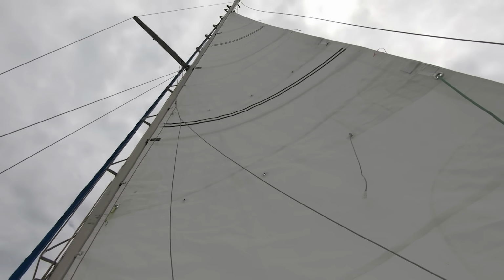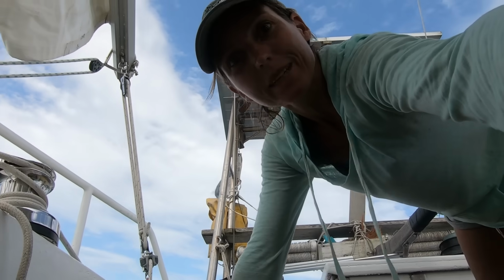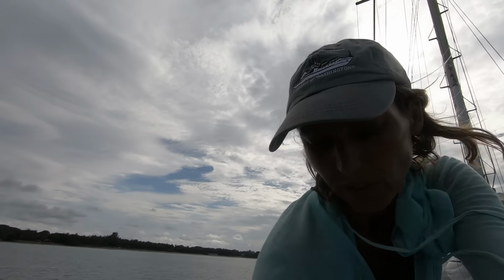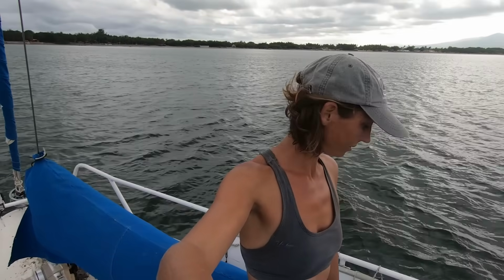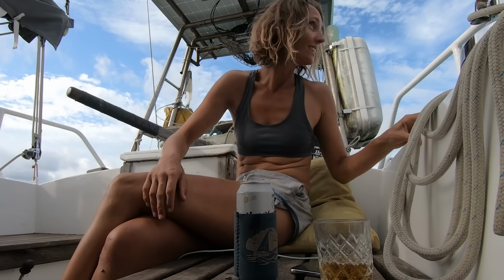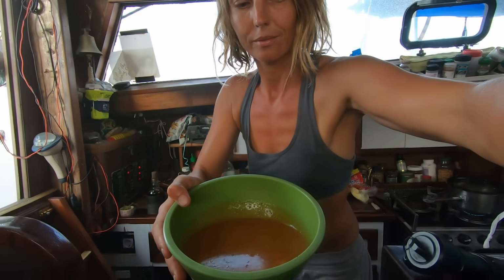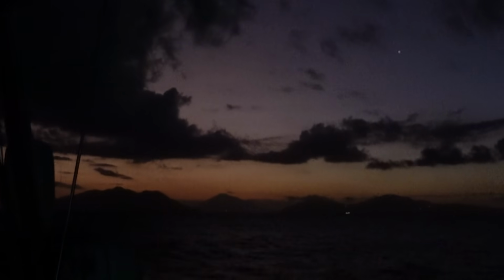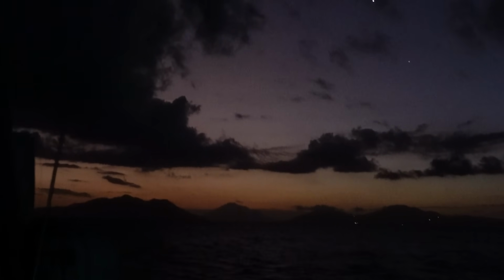Notes from the Sea: A Glimpse into the Personal Melodies of Solo Sailing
Life as a solo sailor is far from lonely! I love the mix of solitude at sea and connecting with locals and cruiser friends when at anchor. Come and dive into the melody of my solo sailor journey!  | Untie The Lines S6E22

⇩ Wanna buy me a drink or a treat for Boga? ⇩

Ahoy everyone!

My name is Nike and I have been living and sailing on my sailboat Karl since 2013. After a massive refit marathon, I finally cast off the lines and learnt to solo sail my 37-foot Reinke Super 10 that I called "Karl". I am publishing videos (at the moment every two weeks) about the ups and downs of living, repairing and sailing my boat.

Since January 2022, I have a new permanent crew member: my furry friend Boga. When I started out, I did not know much about boat repair or solo sailing. Since I am still out there, I hope that my story inspires others, to chase their dreams, even if they might think they are not cut out for it. There is always a way, so I'll see you out there!

⇩ More about my journey with my sailboat SV Karl @WhiteSpotPirates ⇩

Download or stream the full movie with background info about my journey, interviews with my friends and family and unseen footage

Thanks to everybody who has supported the creation of these video and has shared this epic adventure with me so far. It would not have been the same without you!

Lots of ocean love, Nike🧜‍♀, Boga 🐾 and KARL ⛵